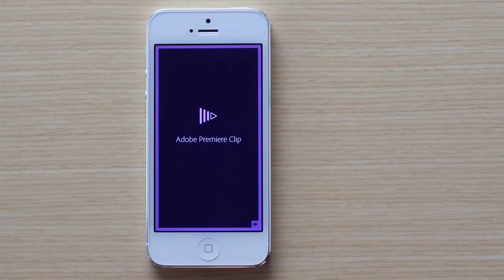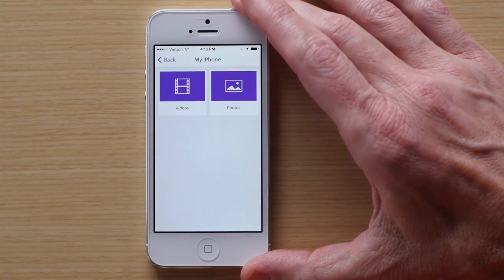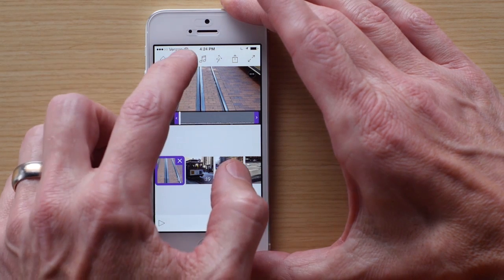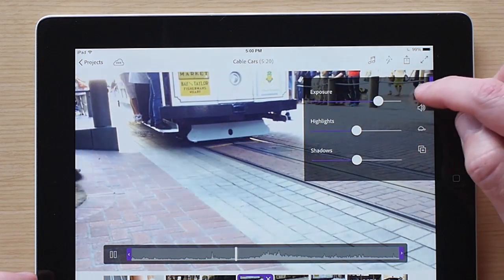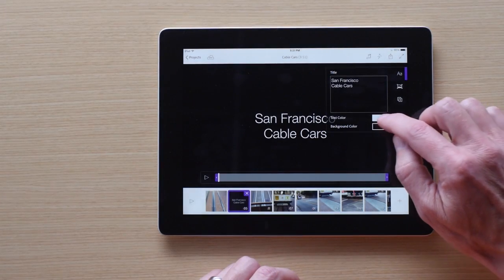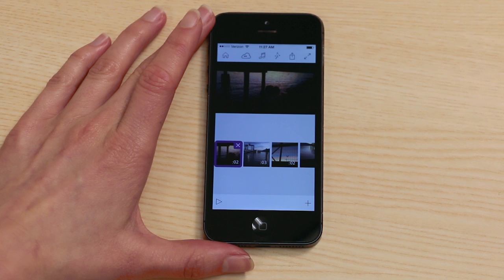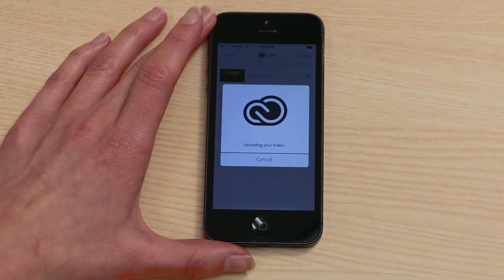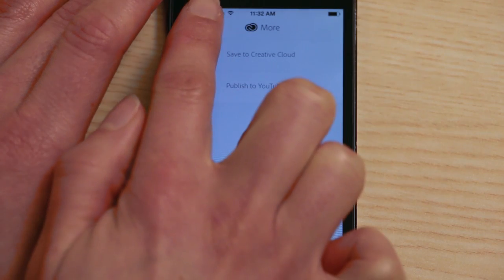Getting Started with Adobe Premiere Clip | Adobe Creative Cloud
This tutorial will get you started editing videos on your iPhone or iPad. Learn how to create a project, trim clips, apply effects & more. We can't wait to see your SundanceSpotlight videos!

Include MadeWithClip when sharing on social